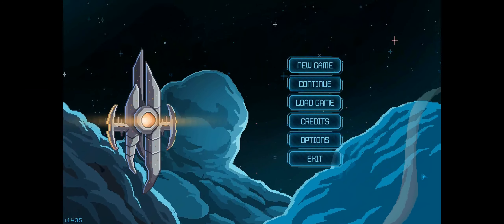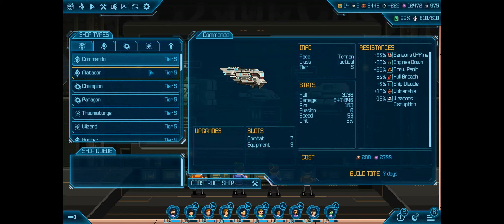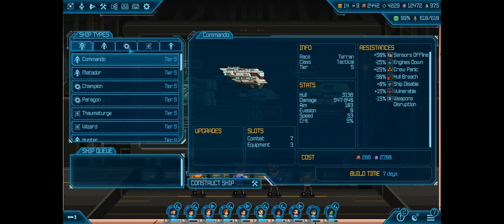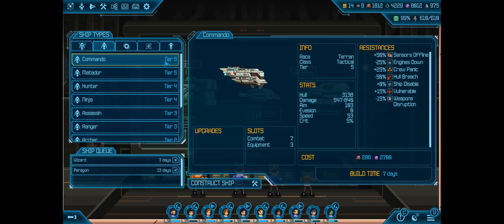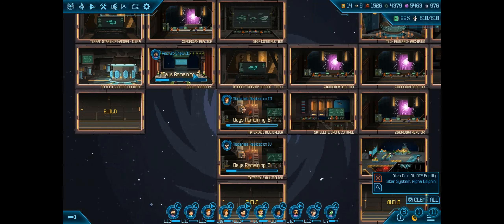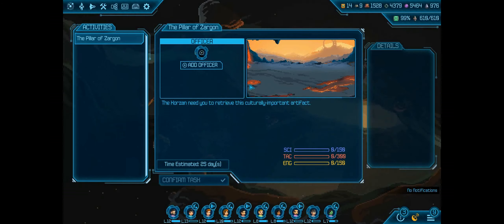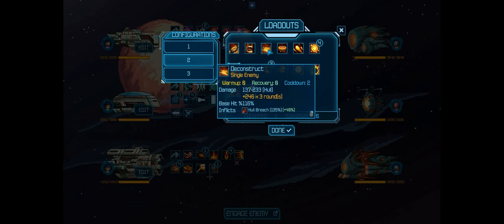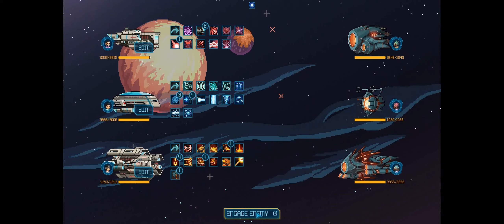Halcyon 6 Light, Speed Edition - Part 19 | Attack of the bugs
I've always wanted to pilot a cuttle command, so the moment a kickstarter was posted that promised such I leaped to back it immediately. Halcyon 6 is the result – a turn based fighter (similar to final fantasy), resource collection/return (somewhat similar to Armageddon Empires), and base construction/research (similar to the any farm of X-COM) – this game promises to entertain and challenge us.

Earth's forces have apparently been wiped out by the invading Chrull, space pirates are attempting to plunder/siege our starbase, and we find ourselves short on fuel, supplies and crew. Let's see how long we can last aboard Halcyon 6 as it's starbase commander.